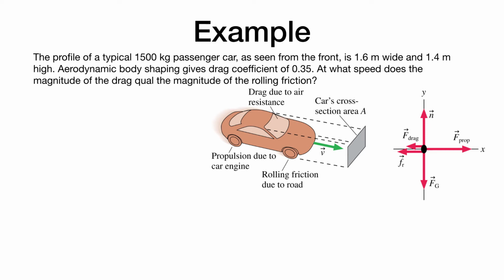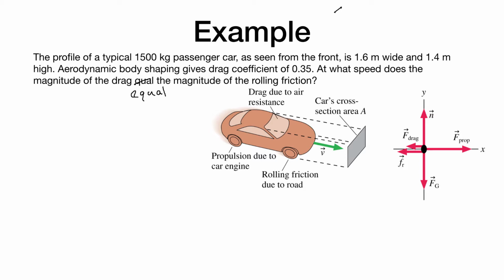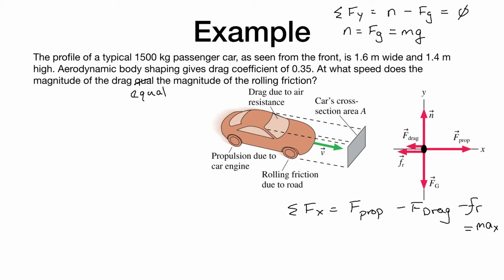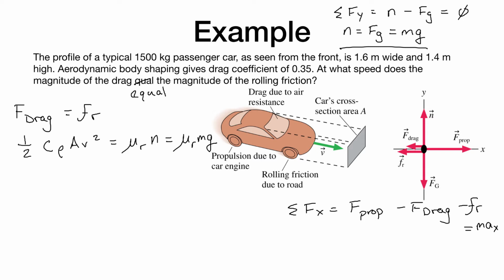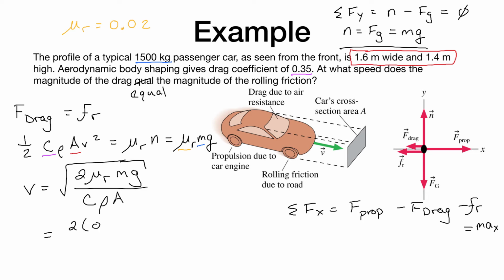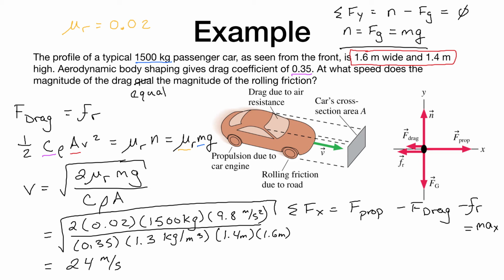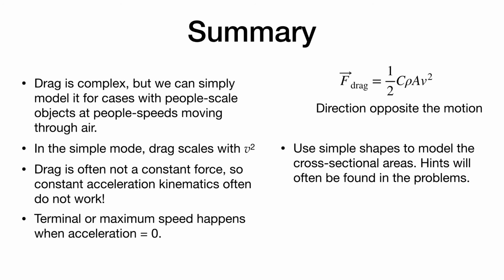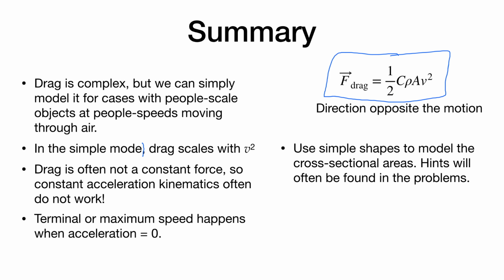Drag: Example and Summary